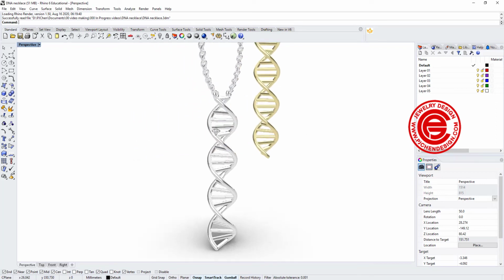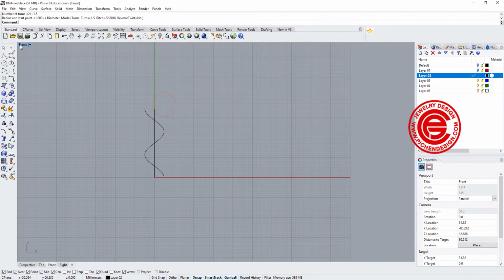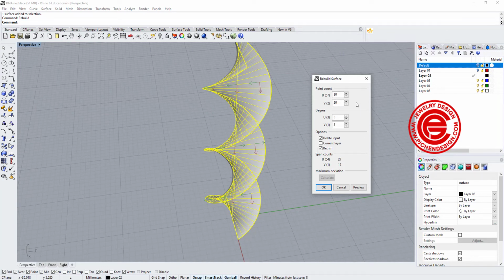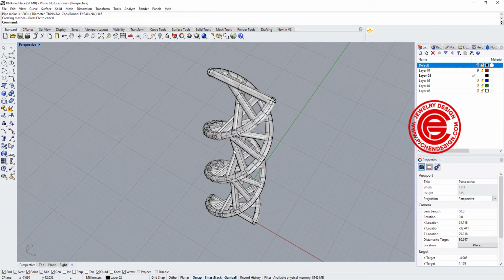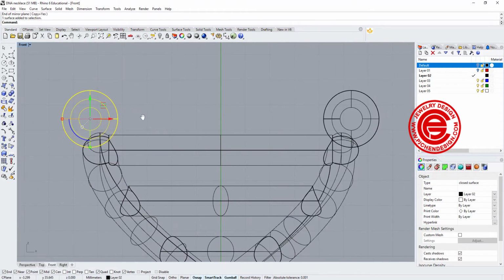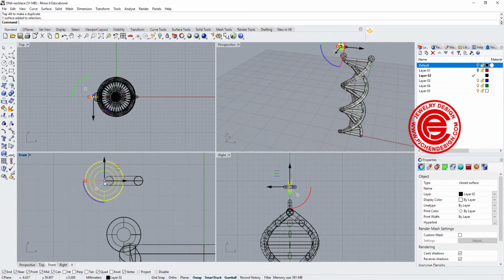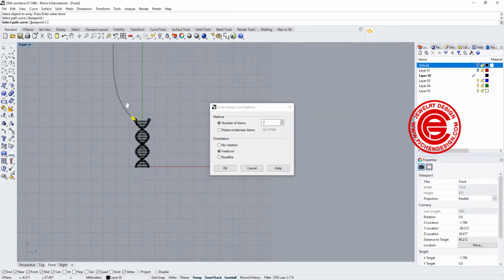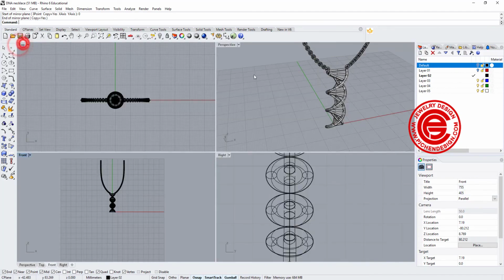CAD珠寶設計教學 [DNA項鍊] Rhino 3D建模#139(請打開中文字幕)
在這個珠寶CAD教學影片中，我想向您展示一種簡單的方法來控制螺旋曲線並將其製成DNA項鍊，並在Rhino 3D中排列鏈條進行渲染。